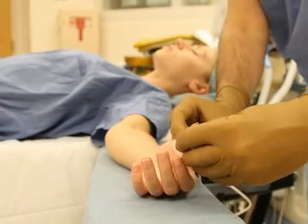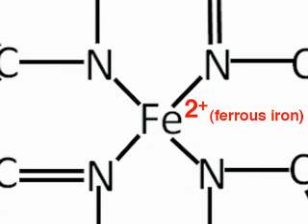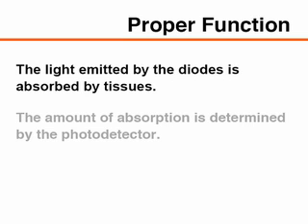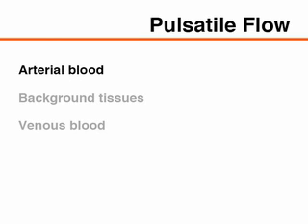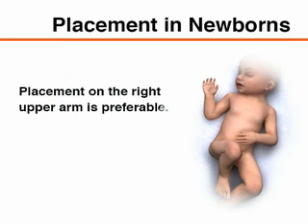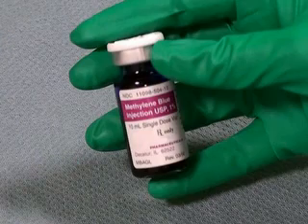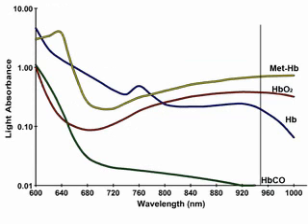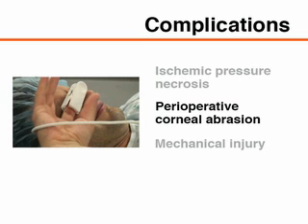Oximetria de pulso